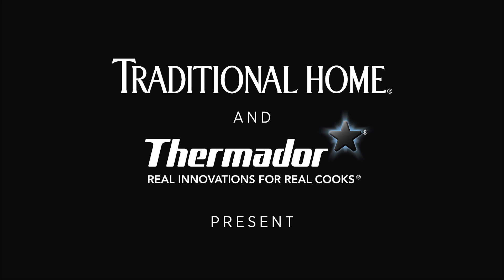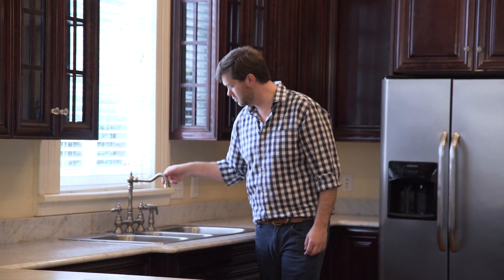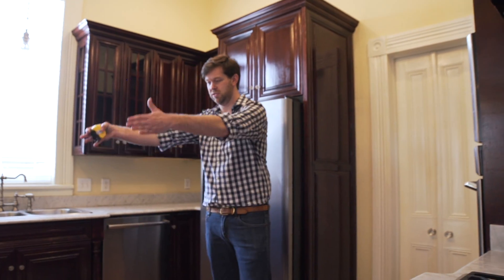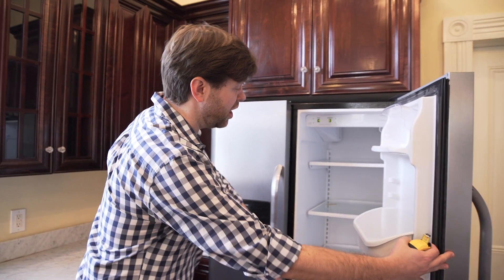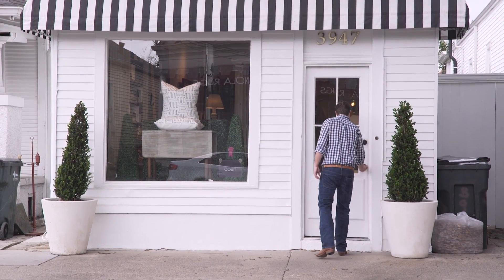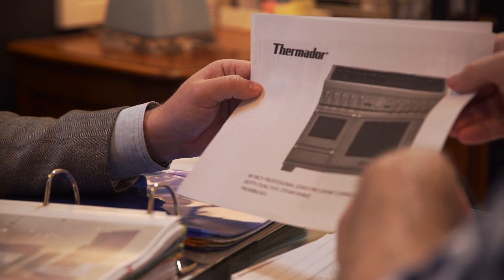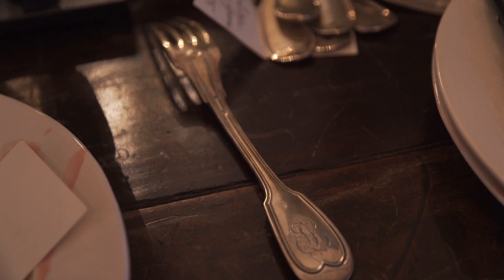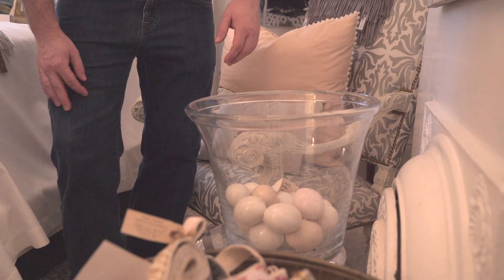Showhouse Kitchen Before and After, Part 1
Interior designer James Farmer gets his first look at the kitchen he'll be updating in the Southern Style Now Showhouse.